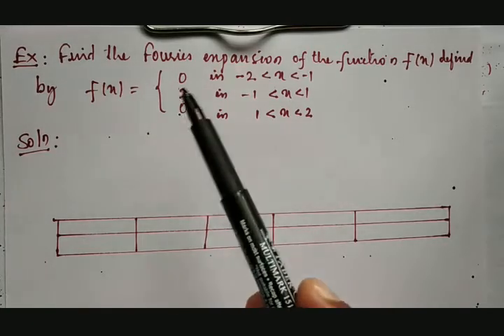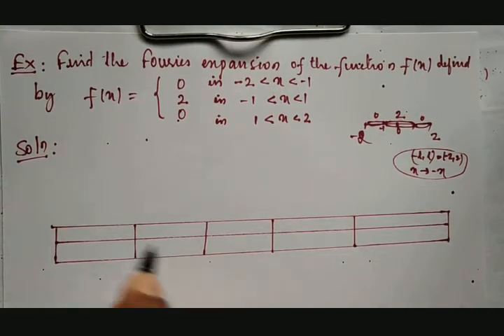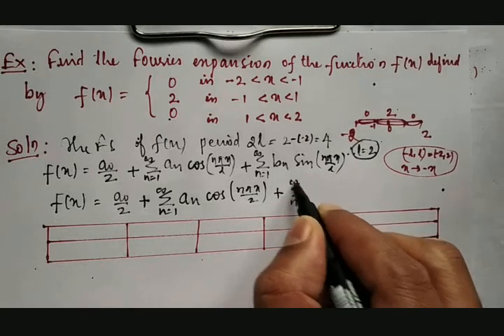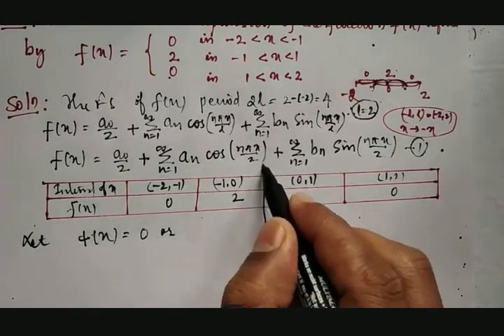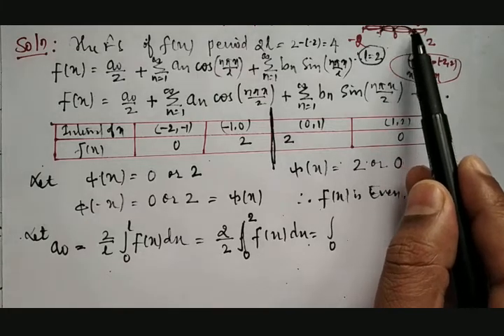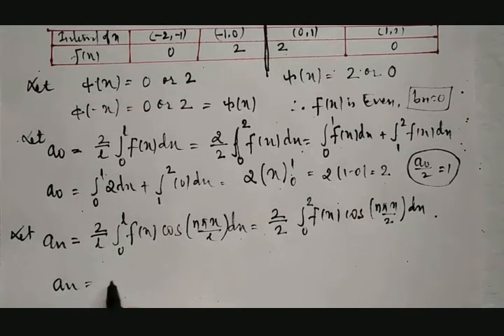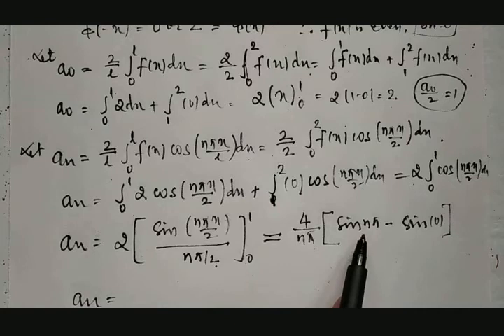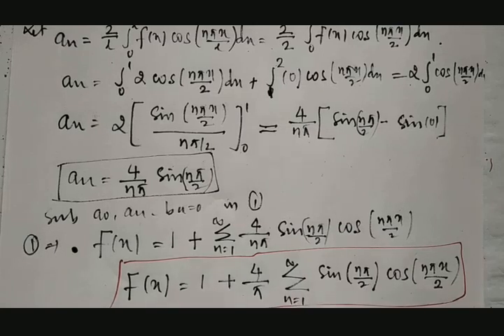18MAT31: Fourier series of f(X)= (0,2 and 0)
Obtain Fourier series of f(X)= (0,2 and 0)